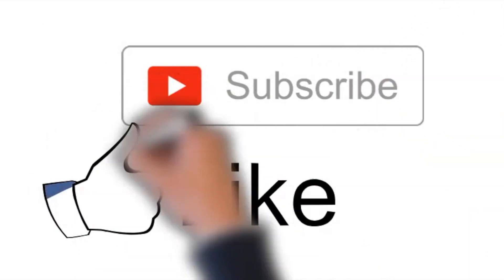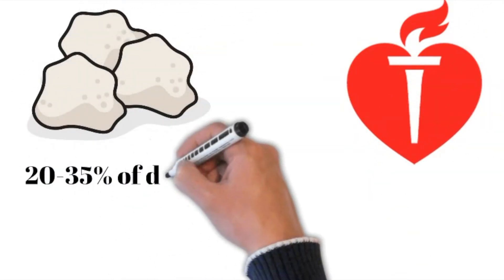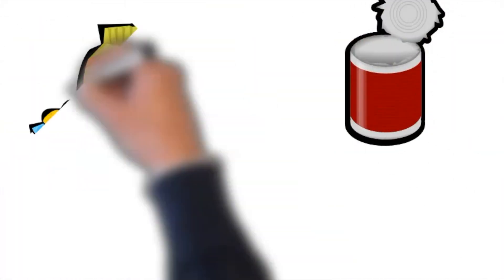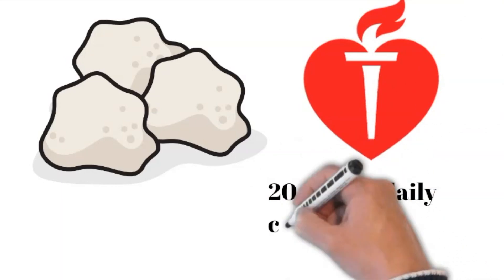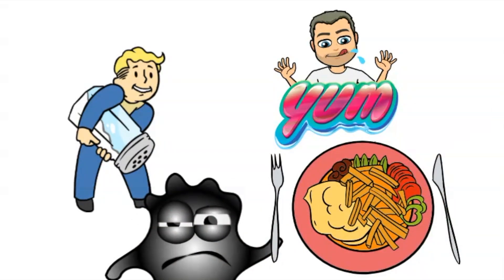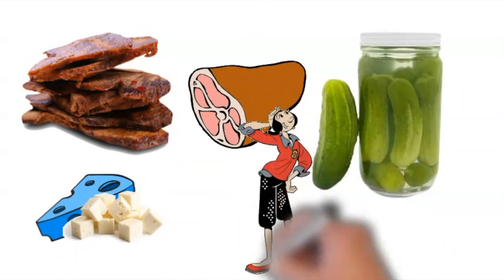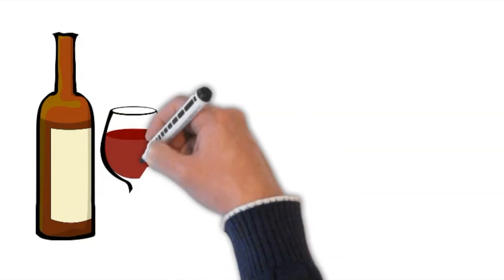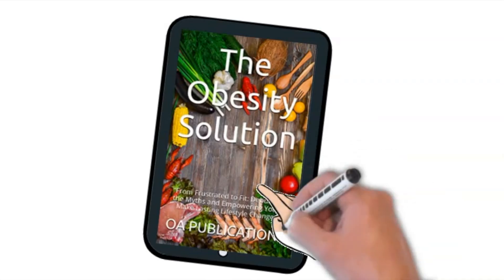Food for hypertension. Avoid this to lower your blood pressure.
Sources

Understanding the basics is very important. In this video, you will learn about the food that has the potential to worsen blood pressure.

I am an MD with special interest in healthy ways of losing weight. After trying different approaches, and failing, I want to share my methods that helped me lose weight.

Check out my book on amazon that provides you with hundreds of tips about weight loss. It has delicious meals with low calories and much more.